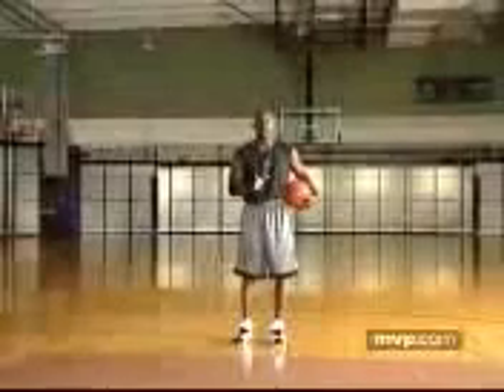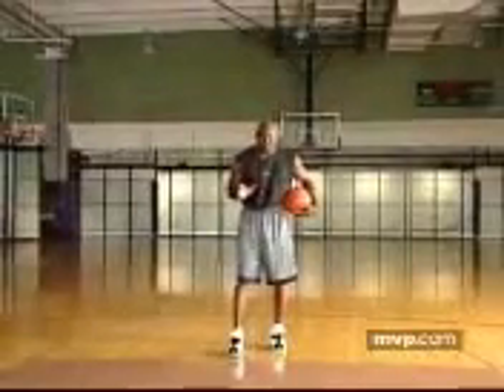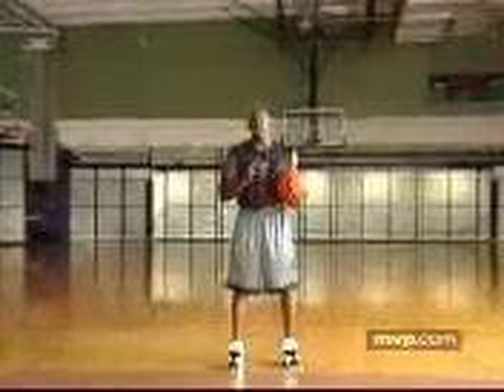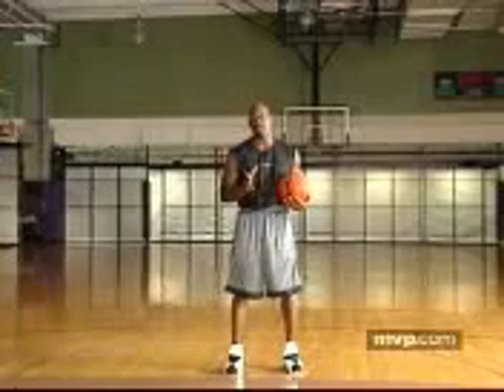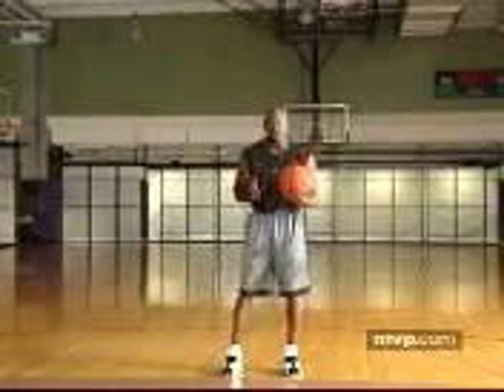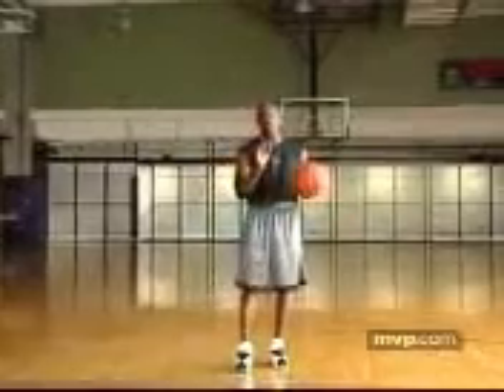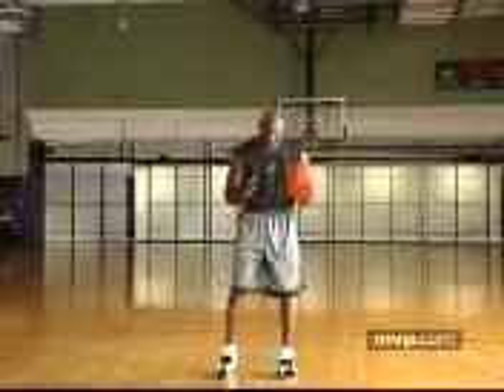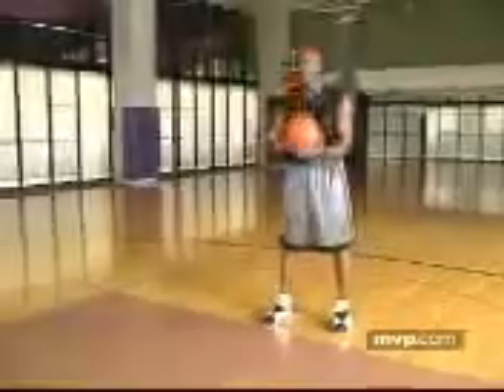Майкл Джордан. Основы штрафного броска